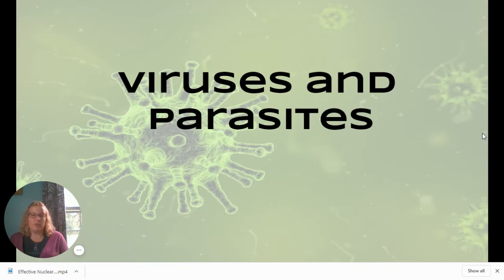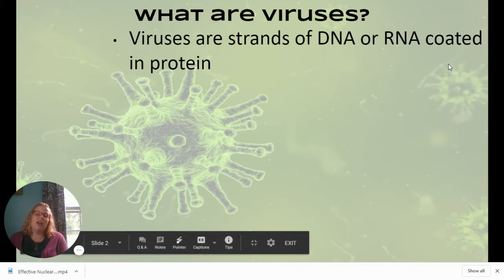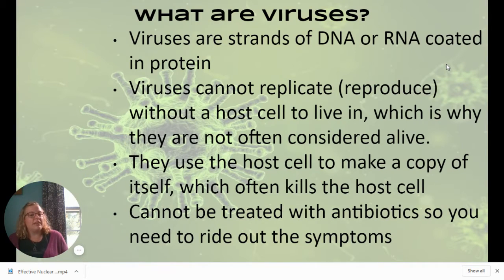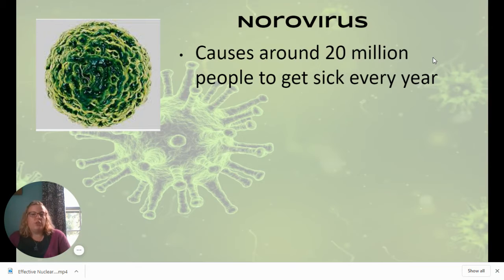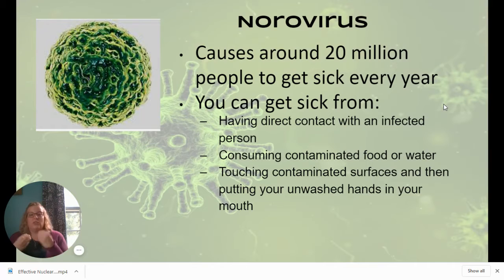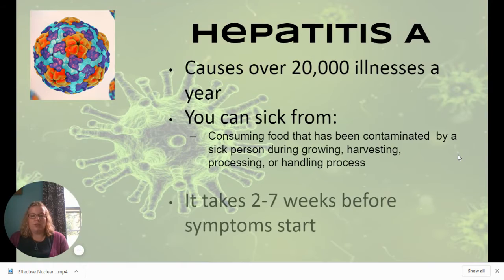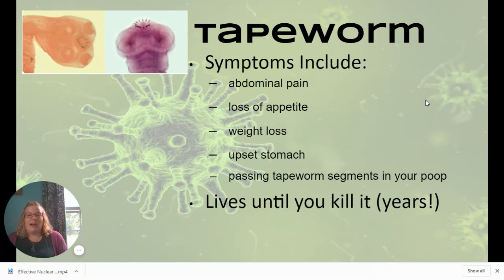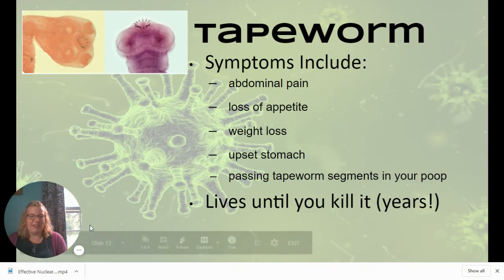Food Science- Food Borne Viruses and Parasites